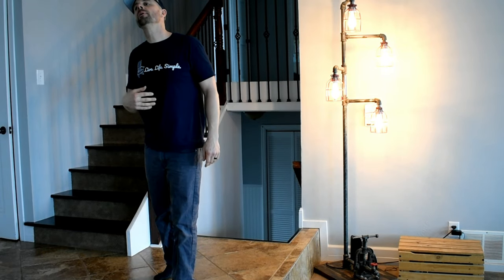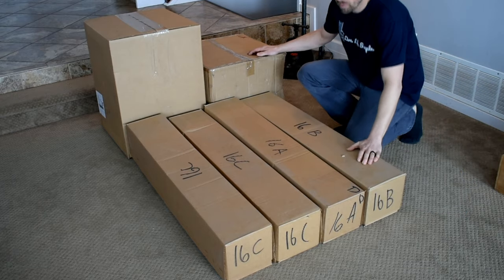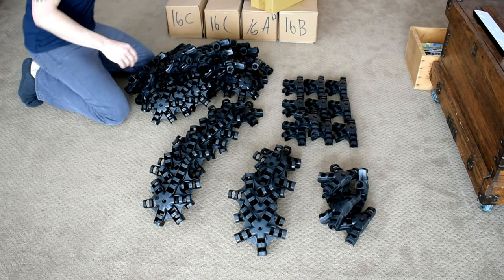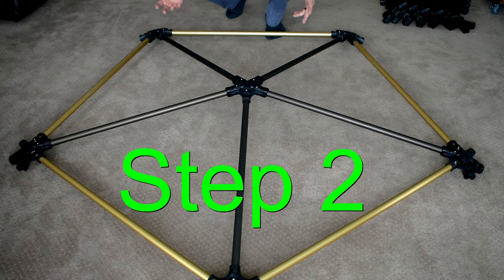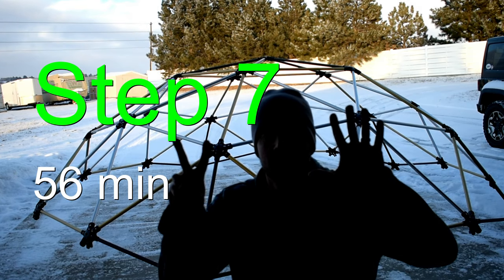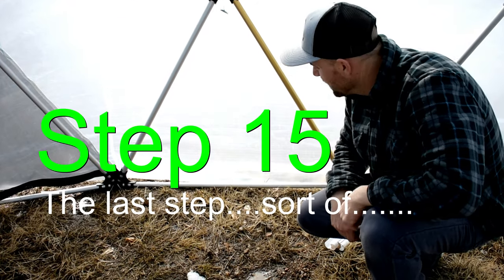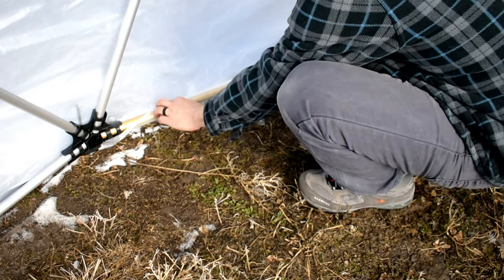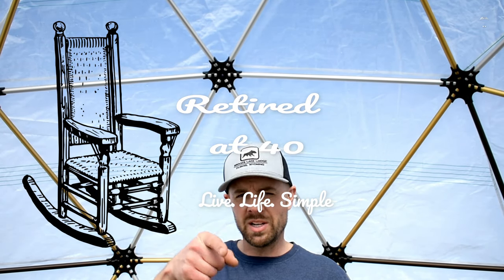Harvestright GEODESIC DOME 🌿GREENHOUSE🌿-- Review, Unboxing, Setup & Tour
I am taking my garden to the next level and trying to grow nearly year round.  With the harsh sun and dry climate of Colorado, this geodesic dome greenhouse from Harvest right just might be the solution.  It's a DIY, Easy, Click together Dome Geodesic Greenhouse.  Includes plans and everything you need in a complete kit!  But can it withstand the harsh Colorado weather?  Initial thoughts and quick review.

Here is a link to the products i use and love!